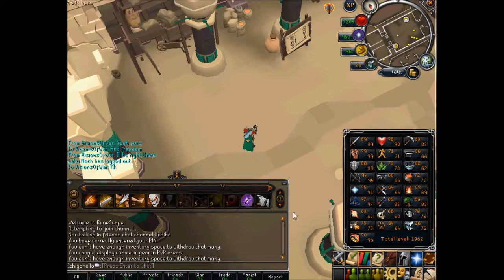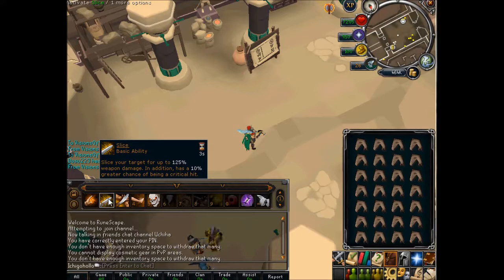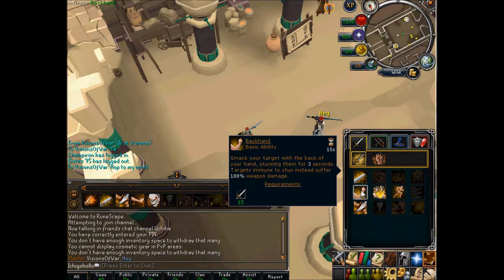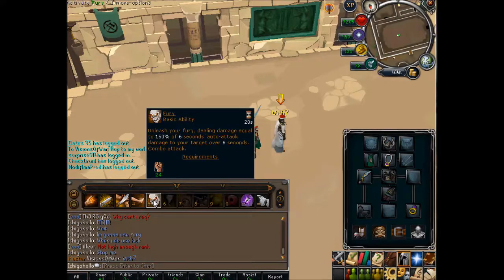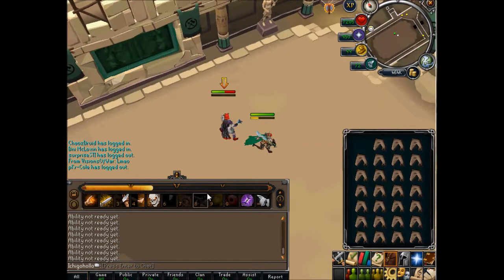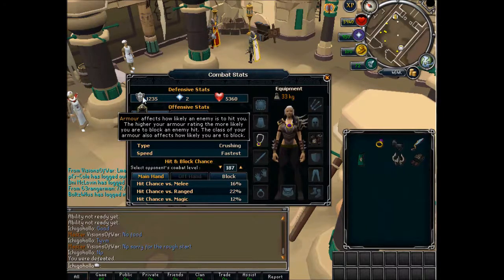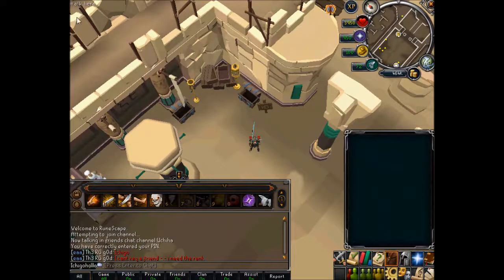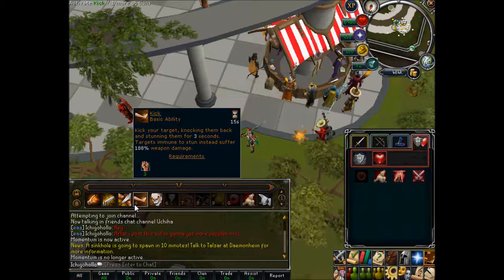eoc mele combat guide twohanded weapons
making a guide for my fans and apex seed